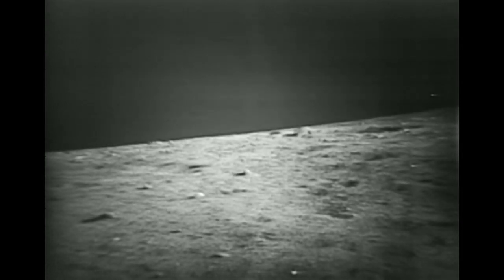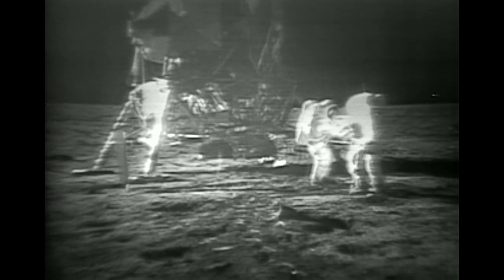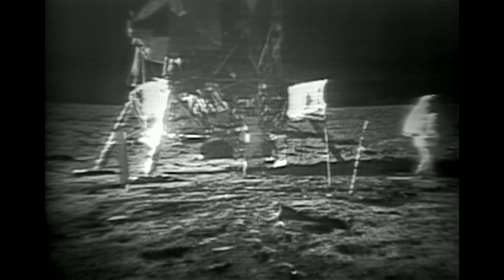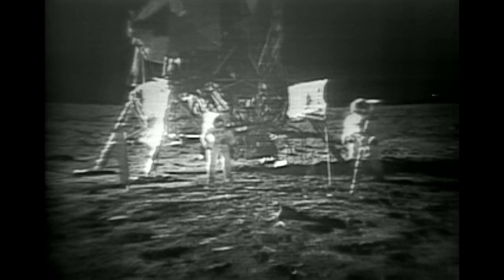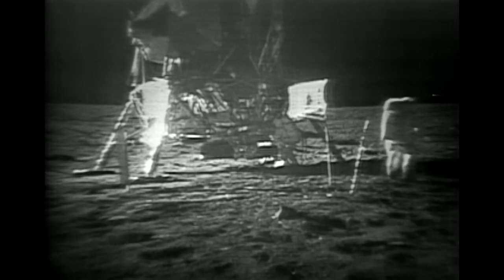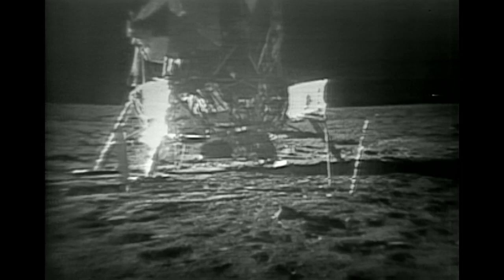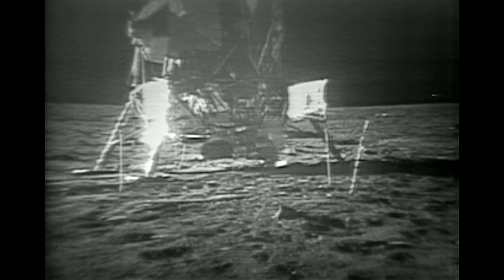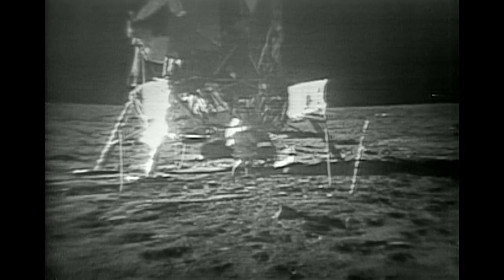Apollo 11 Restored Moonwalk